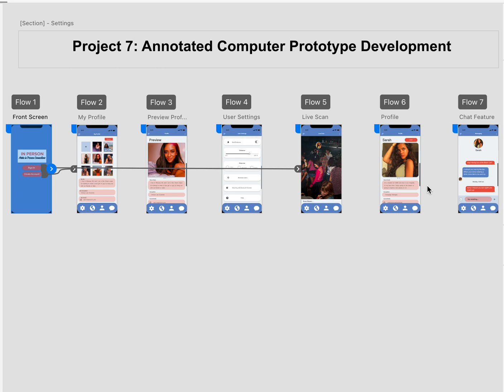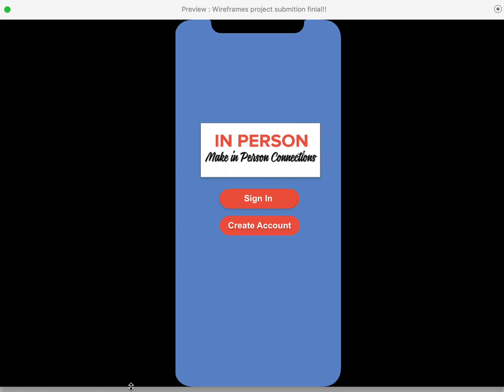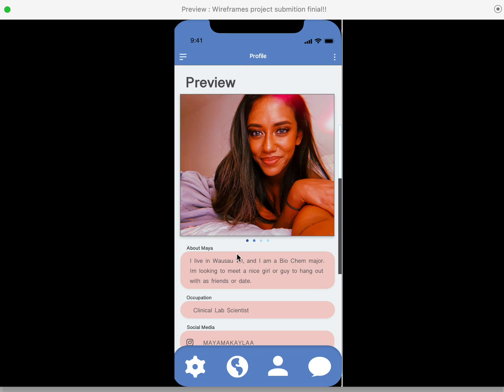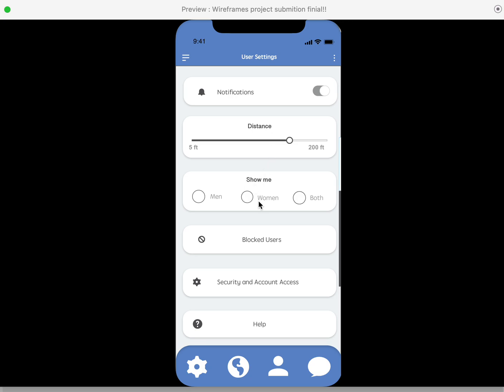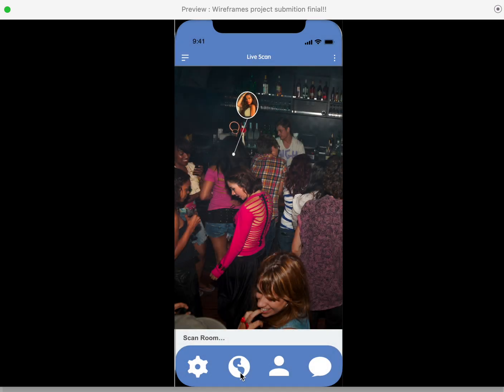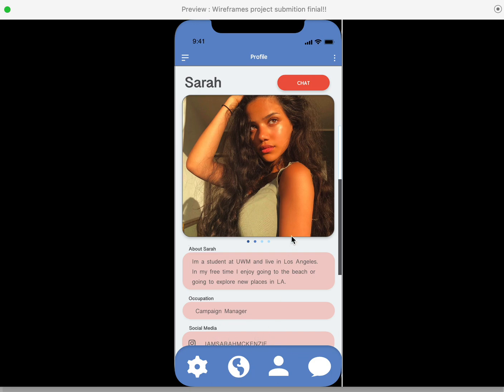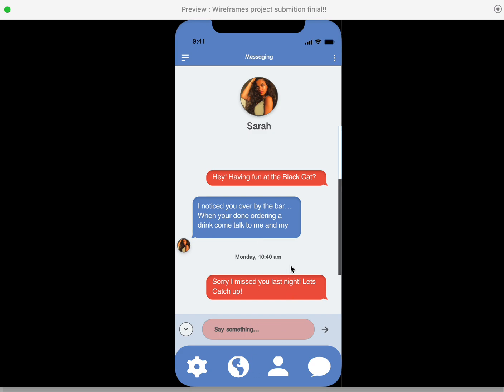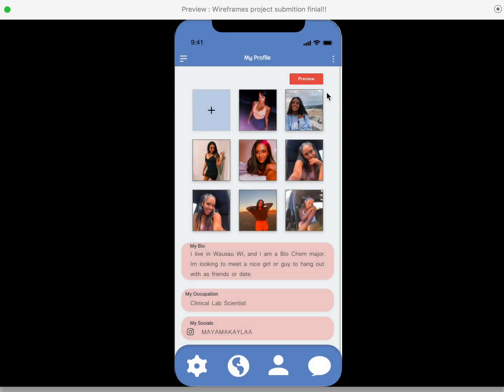Project 7: Annotated Computer Prototype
This video takes you through my self designed prototype that I created for my Human Factors class while in the Information Science and Technology bachelors program at the University of Wisconsin Milwaukee. This is a very rough draft I created for an app called IN PERSON. The goal of this app is to make in person connections cutting out the cat fishing and 'when are we going to meet?' small talk.